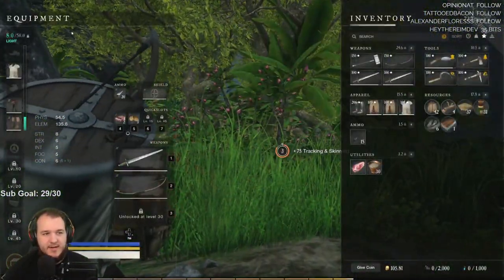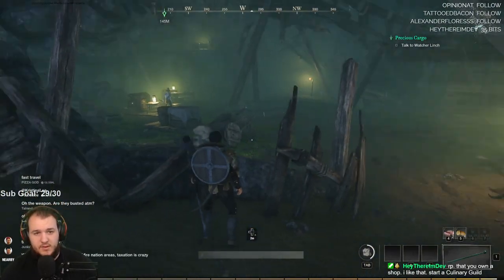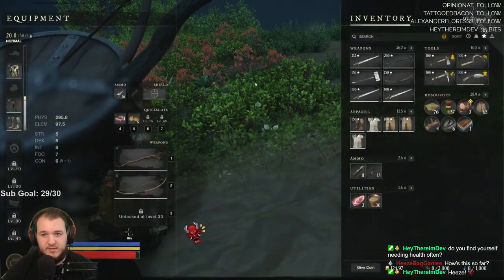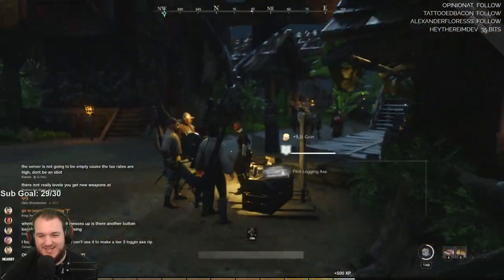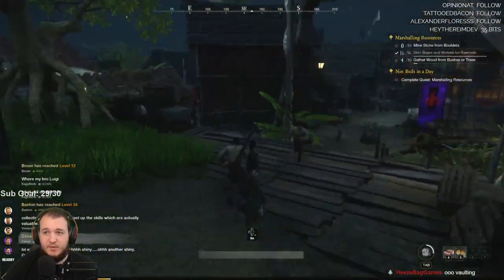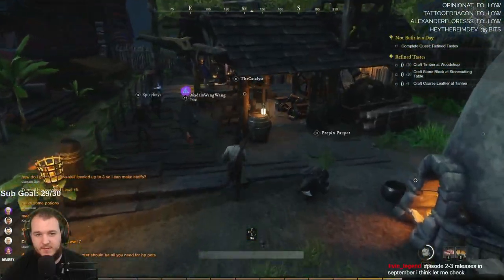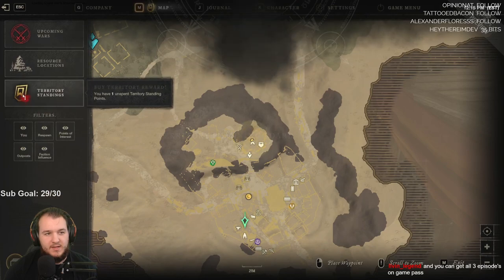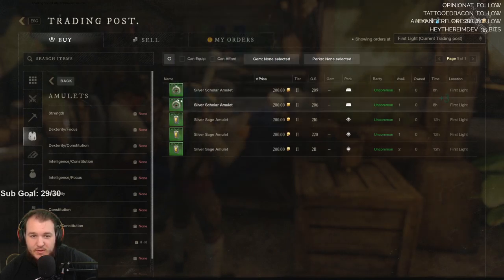New World Preview - Let's Play - Part 2